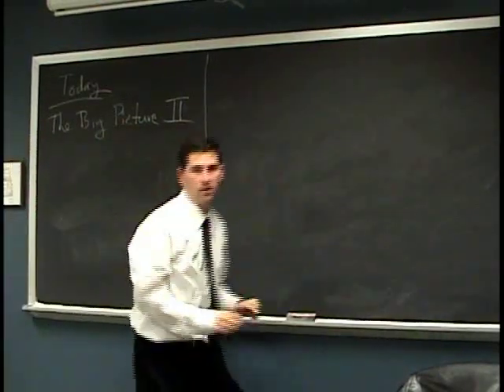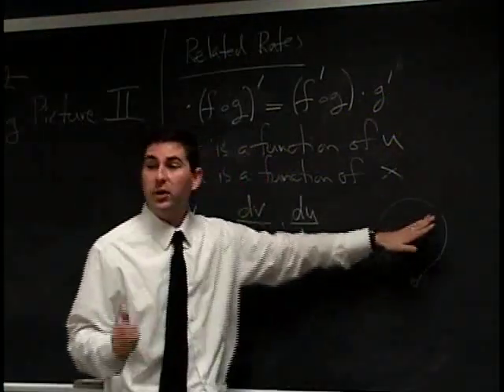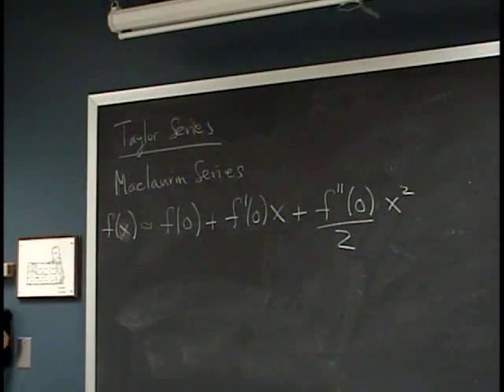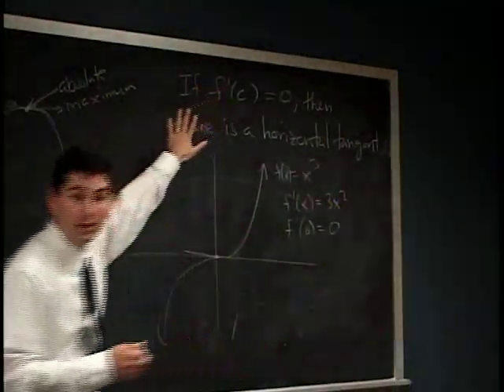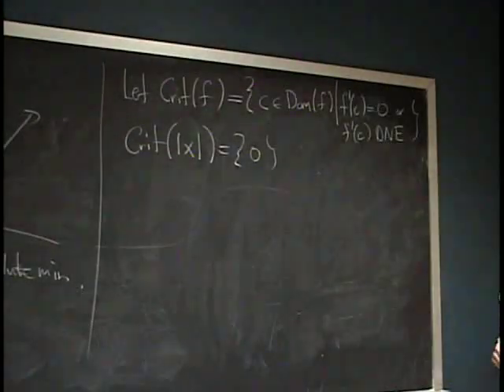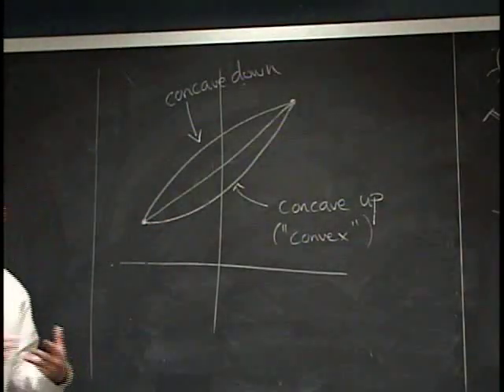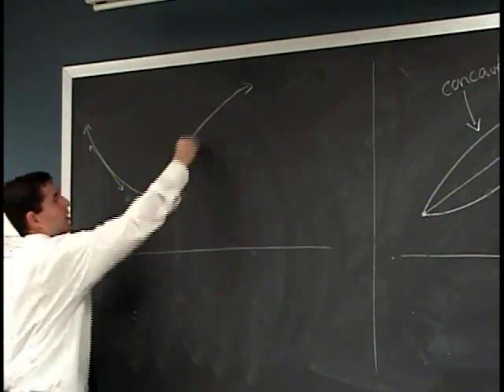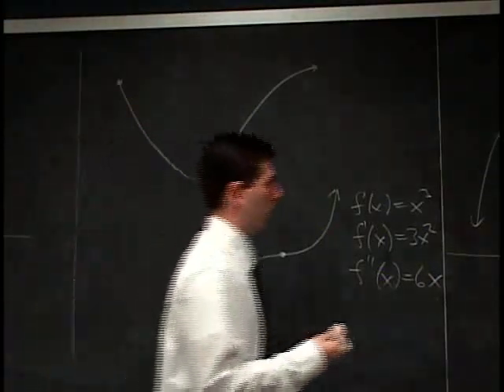Suffolk Fall 08 Math 165 Lecture 20: The Big Picture II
Today, we previewed the material for the rest of the course. Topics will include related rates, linear approximation, differentials, L'Hopital's rule (not mentioned in class), local and global extrema, the I/D test, the first derivative test, the concavity test, the second derivative test and curve sketching.